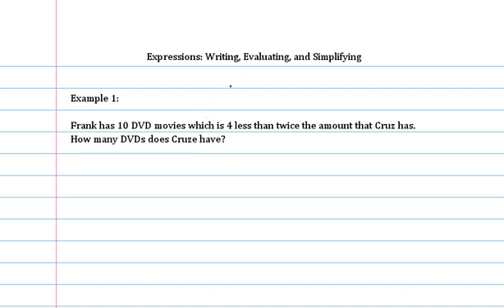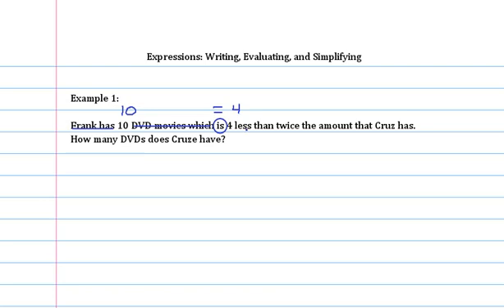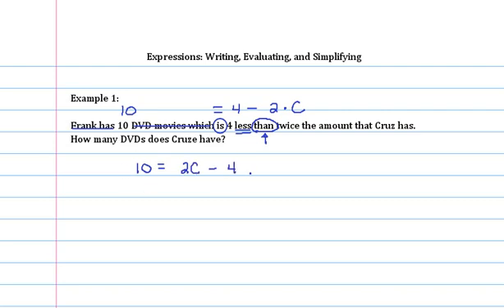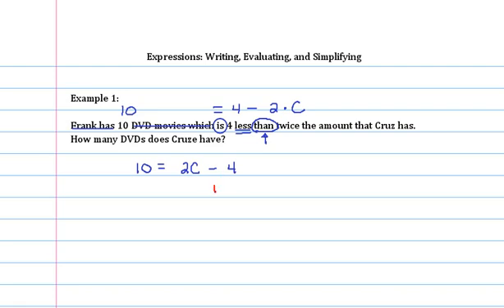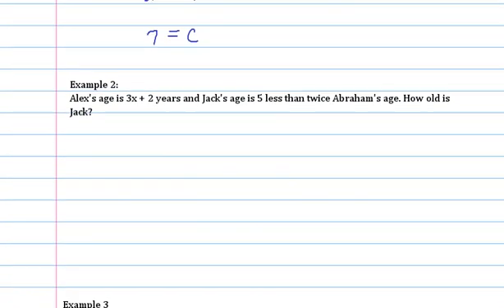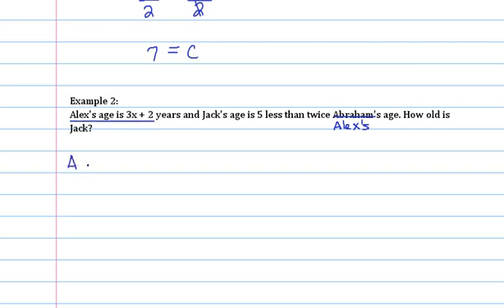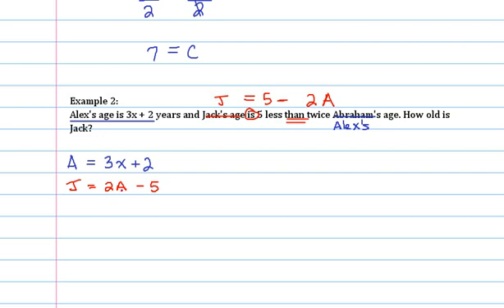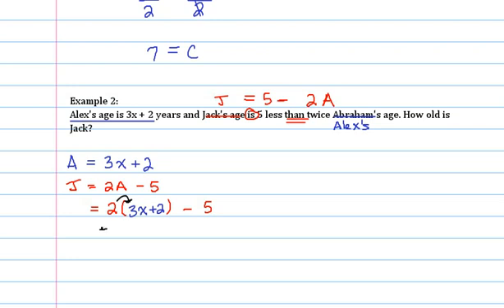Math TSI Prep: Writing and Solving Equations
TSI Prep: solving equations and interpreting word problems